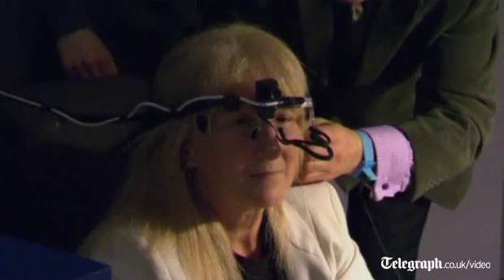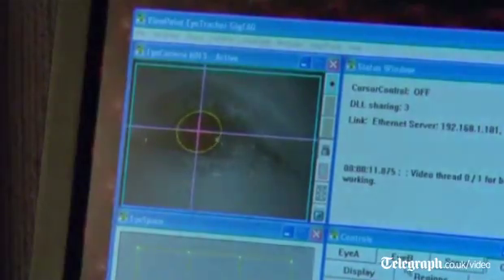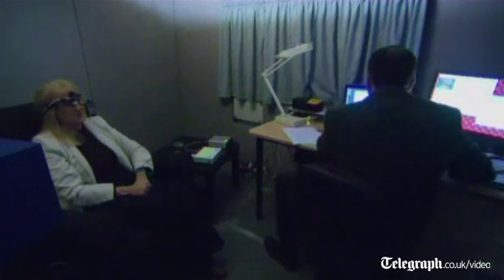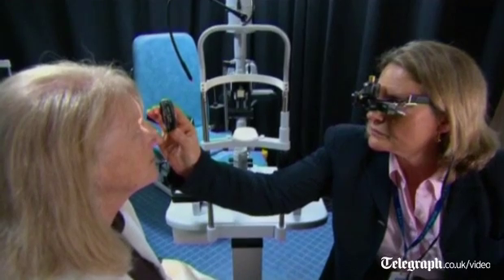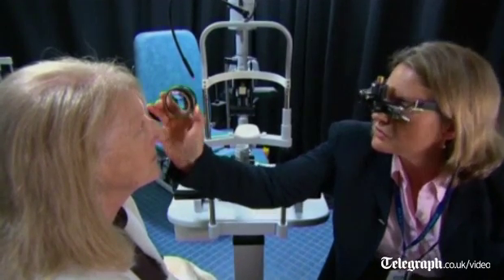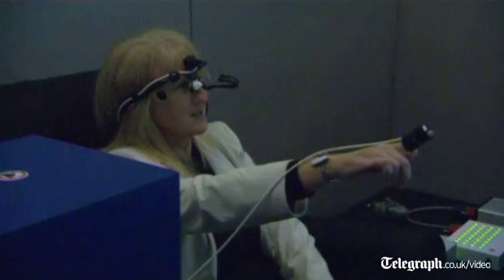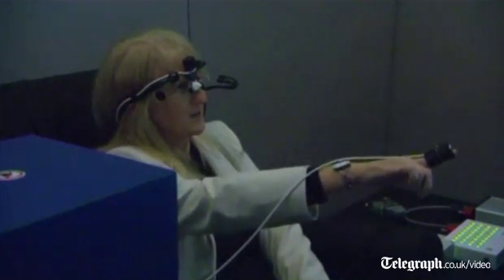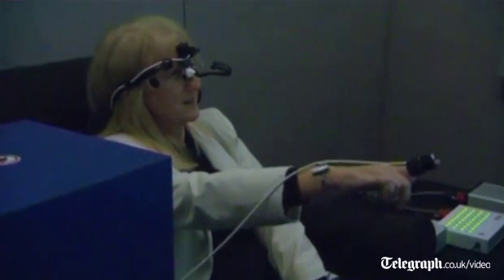Bionic eye allows blind woman to see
Australian scientists have created a prototype bionic eye that has allowed a blind patient to see the outline of objects for the first time.

Dianne Ashworth, who has severe vision loss due to the inherited condition retinitis pigmentosa, was fitted with an early prototype bionic eye in May this year during surgery at the Royal Victorian Eye and Ear Hospital in Melbourne.